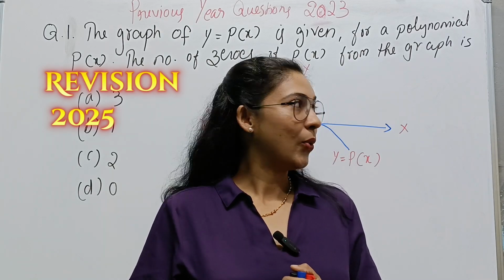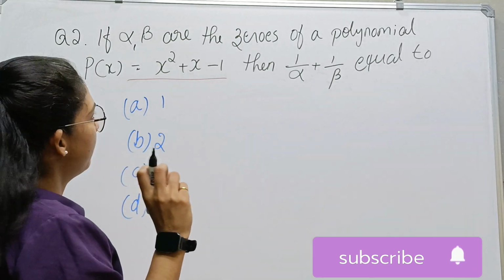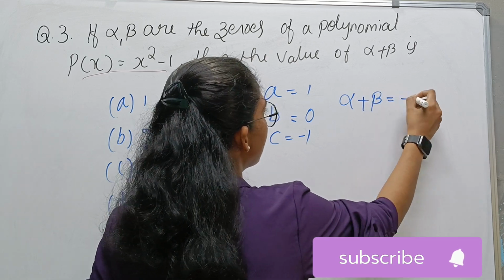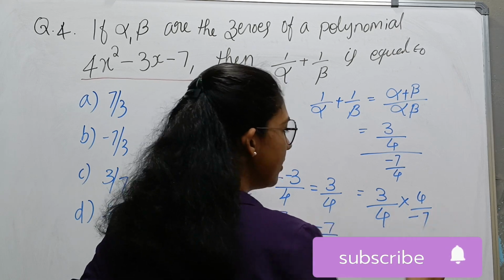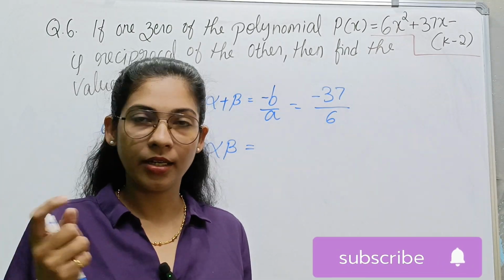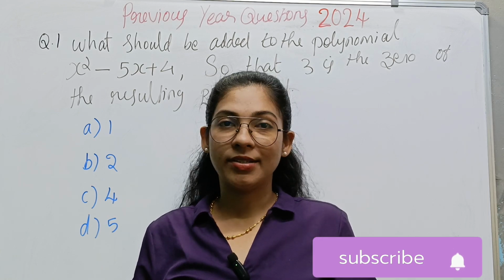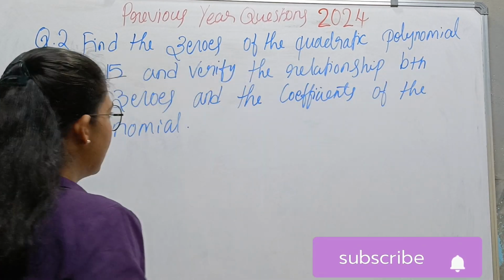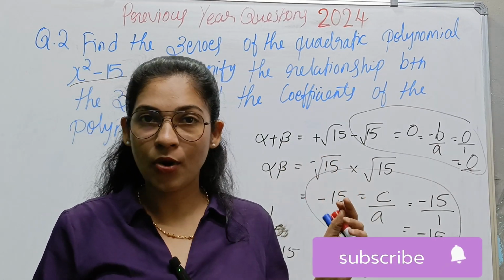14 February 2025